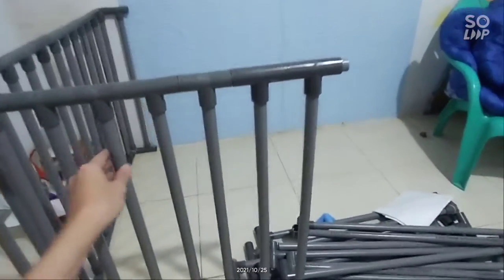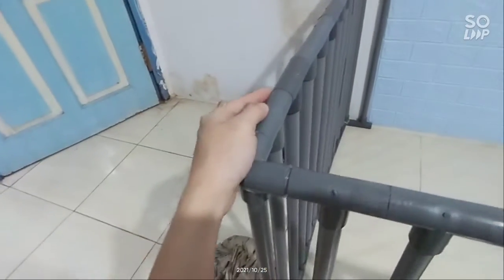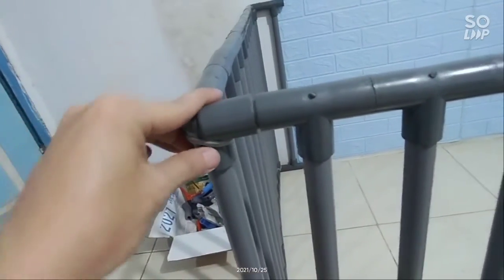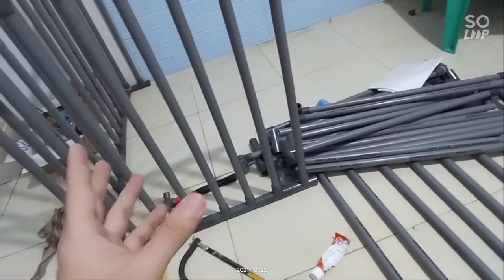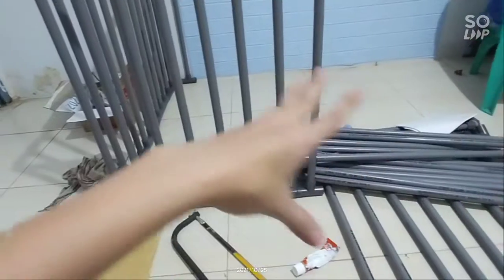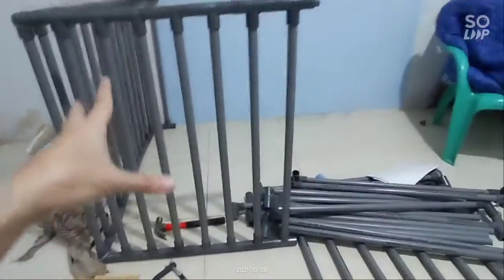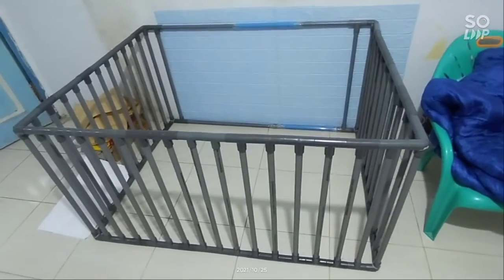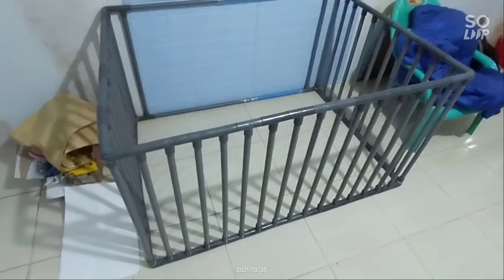berbagitips dan Cara buat orang tua balita Bikin pagar untuk amankan Ruang gerak anak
video kali berbagi sedikit tips dan cara buat orang tua yang memiliki anak balita di rumah karena sering kali takut anak qta sampai memegang barang barang bahaya jadi kita sebagai ortu patutnya waspada sigap buat amankan ruang gerak anak kita ya